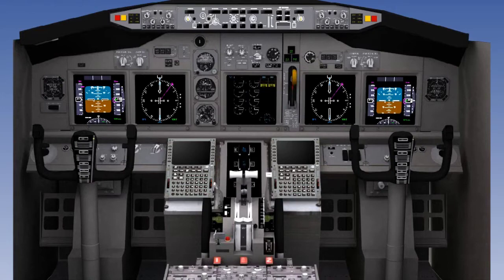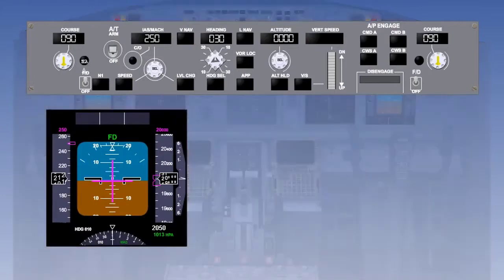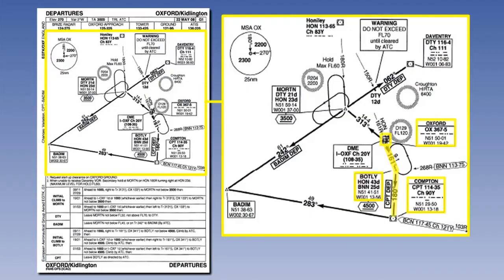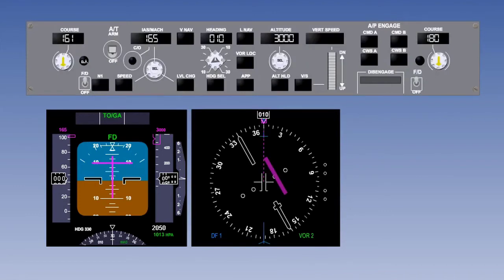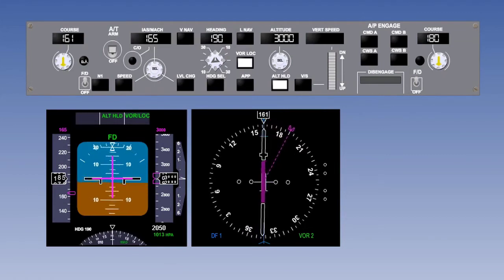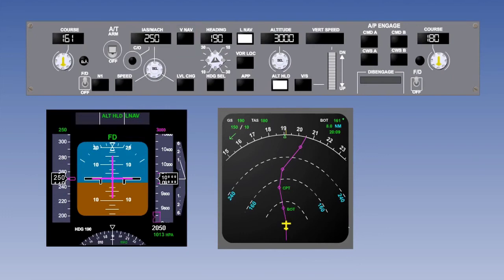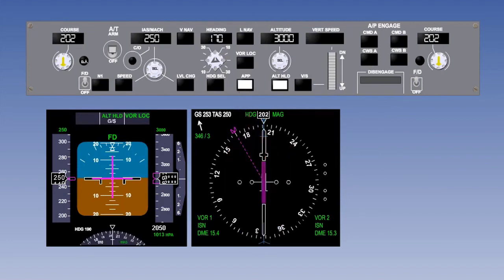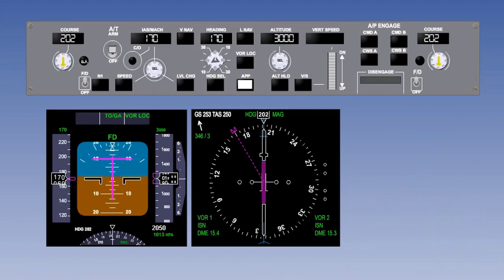Flight Director Modes Lecture 02